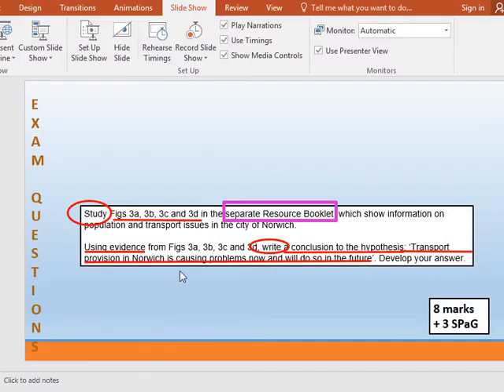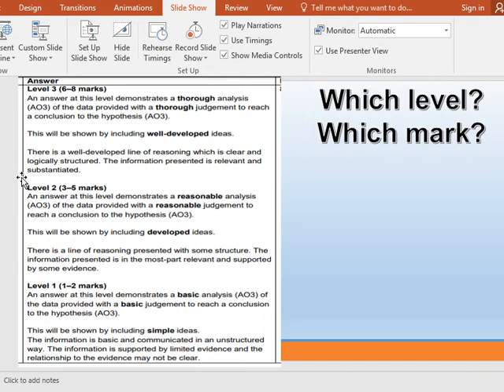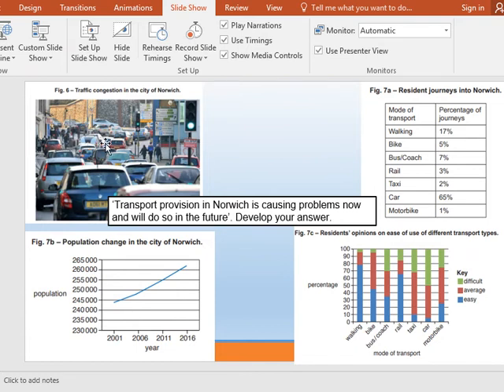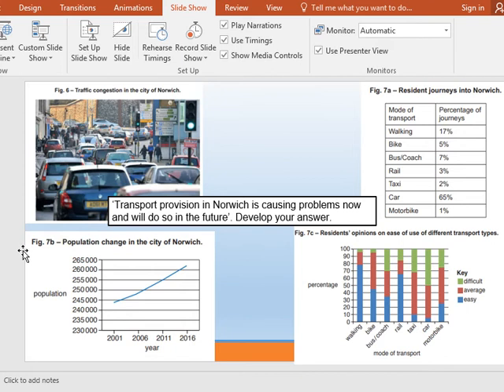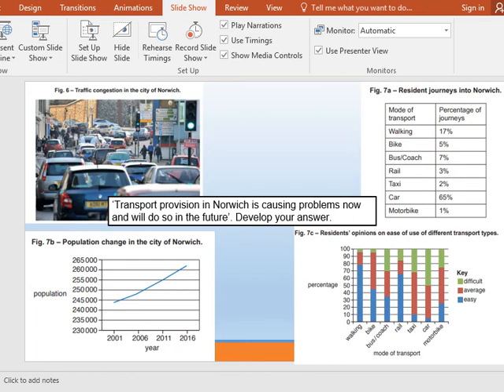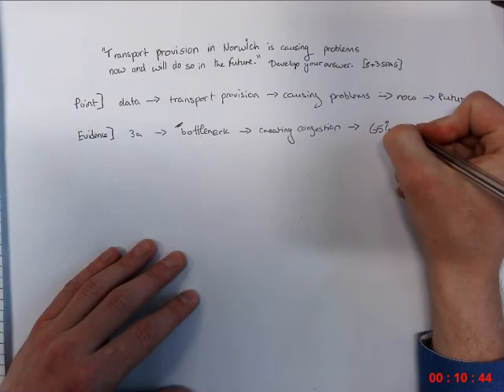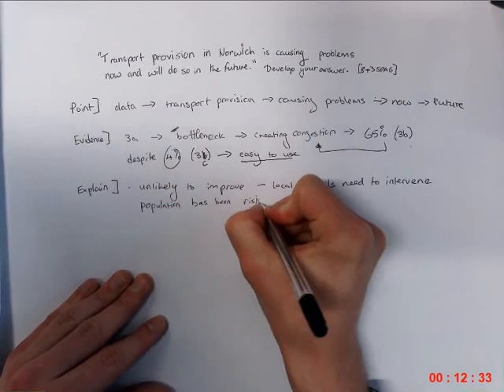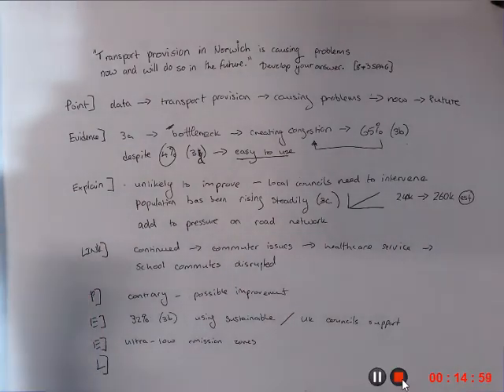Transort provision in the city of Norwich is causing problems now and will do so in the future 8 mar